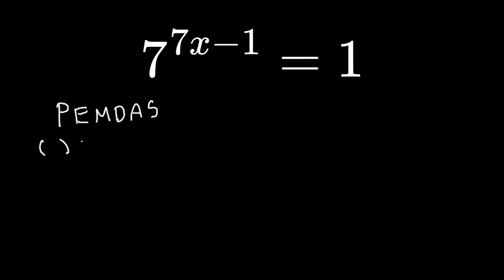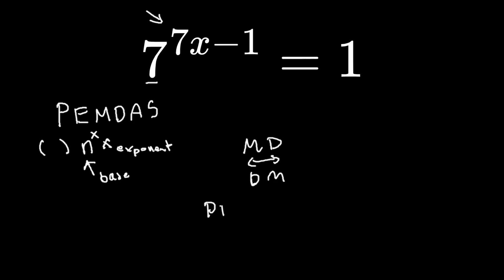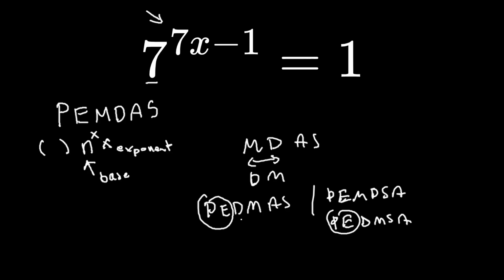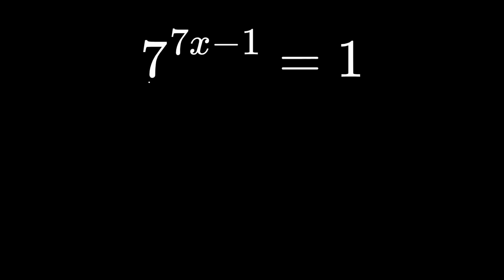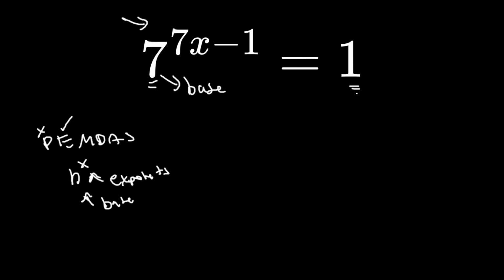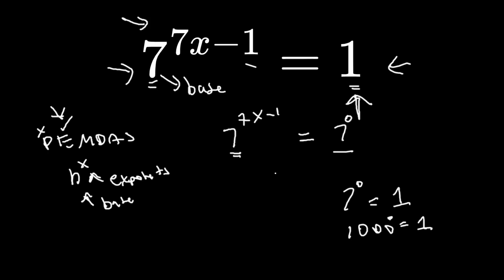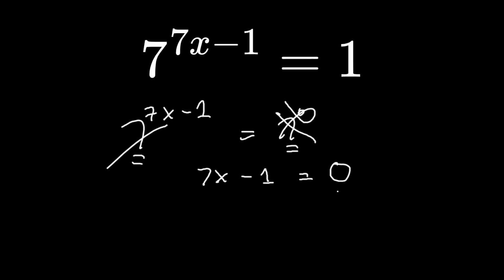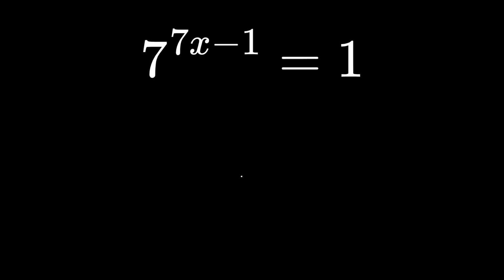95 % Fail to Solve this Math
In this video we will learn how to solve this algebra math problem.